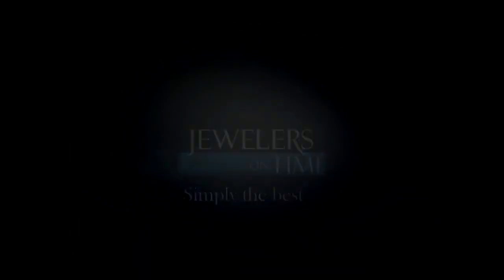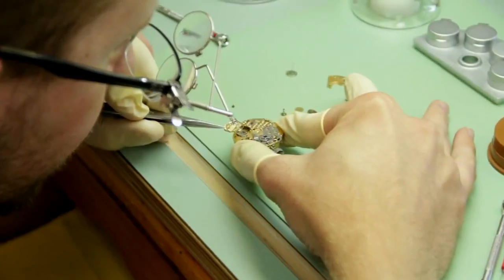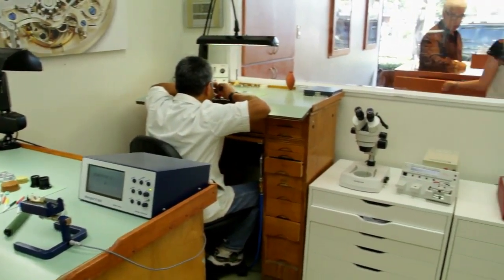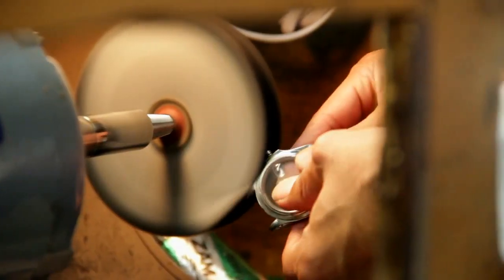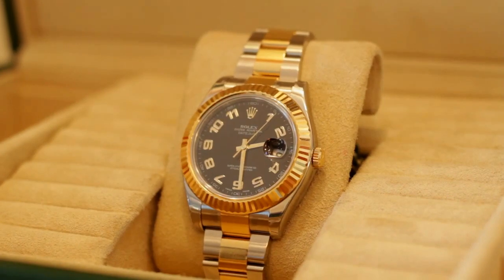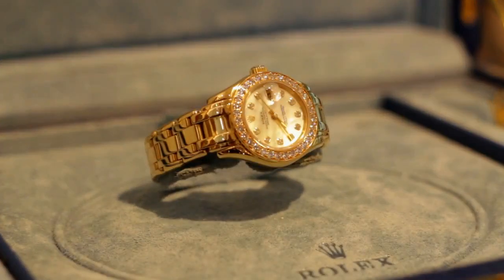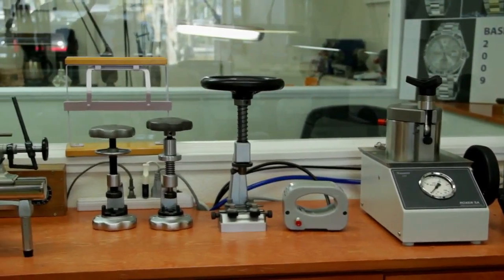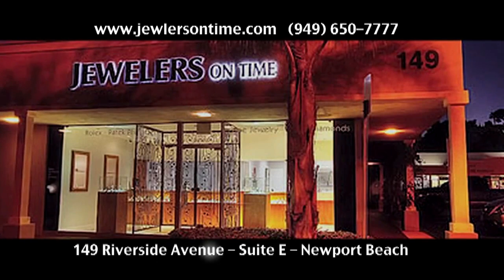TOP 5 WRIST WATCH MOVEMENTS OF ALL TIME - Patek Philippe, Rolex, Omega